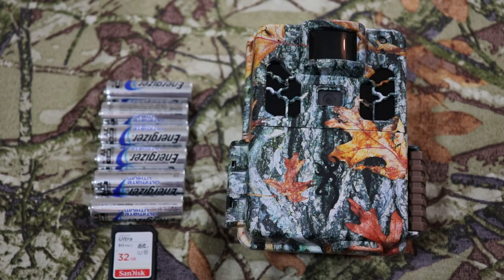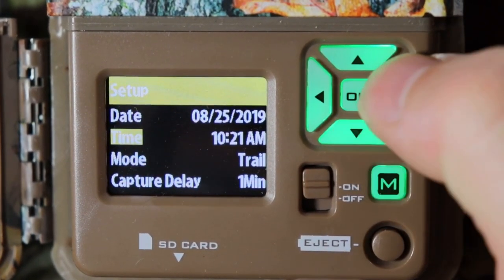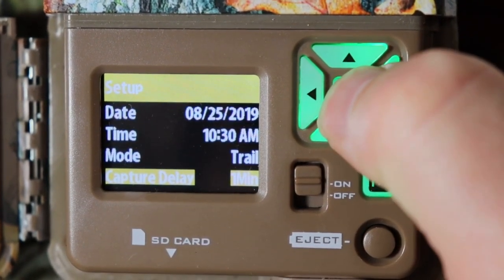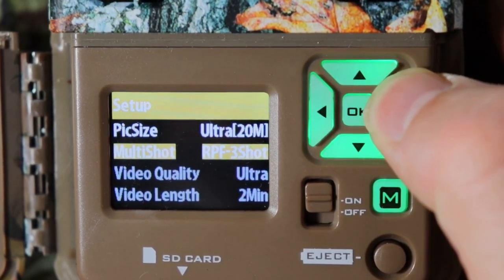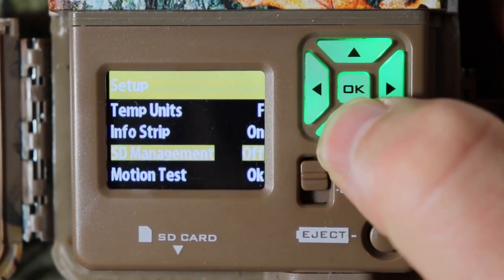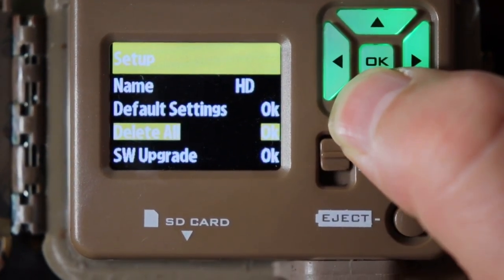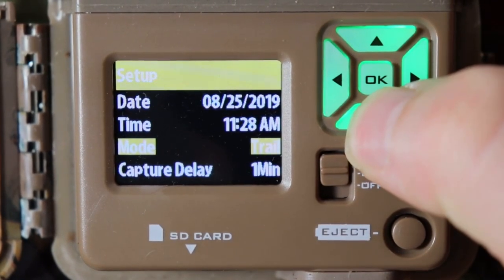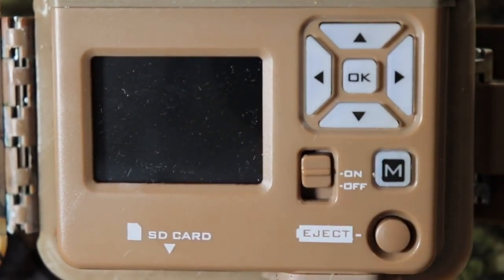2019 BROWNING DARK OPS HD PRO X TRAIL CAMERA QUICK SETUP MODEL BTC-6HDPX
2019 BROWNING DARK OPS HD PRO X TRAIL CAMERA QUICK SETUP    MODEL BTC-6HDPX
Links for Products and tool seen  and used in the making of this video
Amazon
USA
2019 BROWNING DARK OPS HD PRO X

EBAY
USA
2019 BROWNING DARK OPS HD PRO X

Amazon
Canada
2019 BROWNING DARK OPS HD PRO X

Amazon
Australia
2019 BROWNING DARK OPS HD PRO X